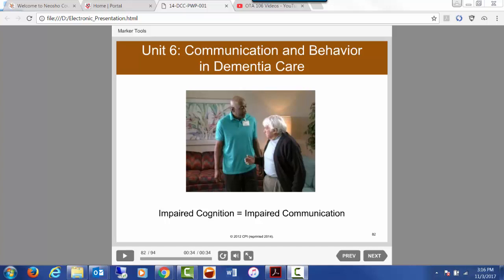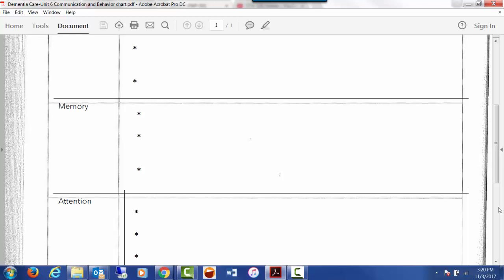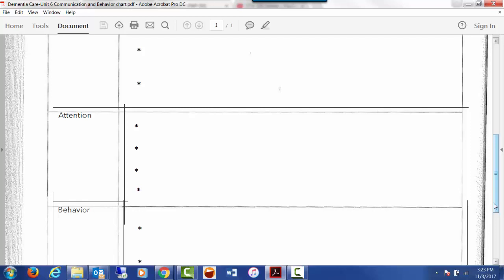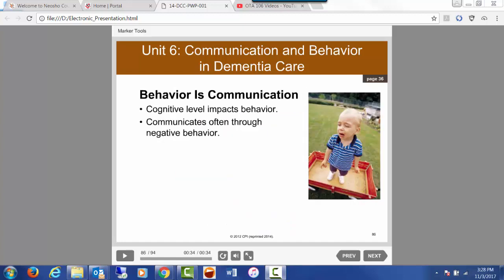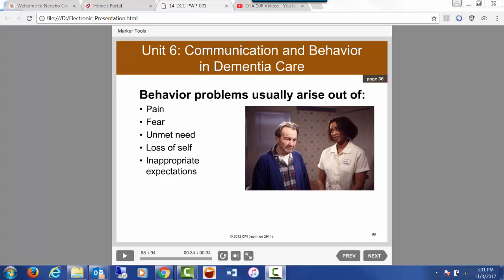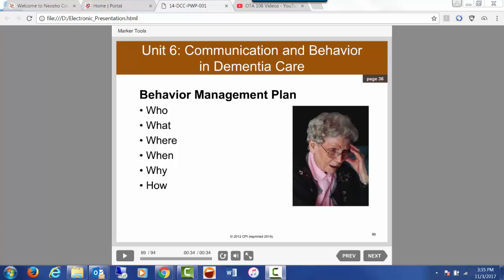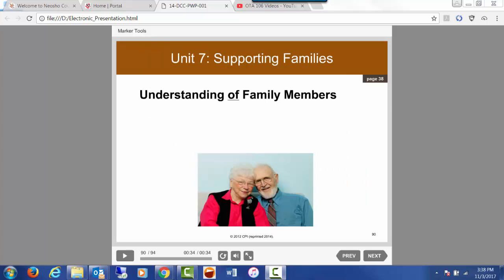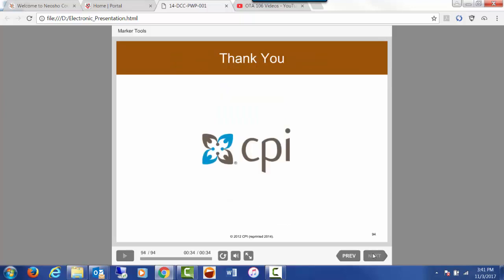OTA 106 Dementia Care Unit 6 and 7 video lecture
Dementia Care workbook Unit 6 & 7